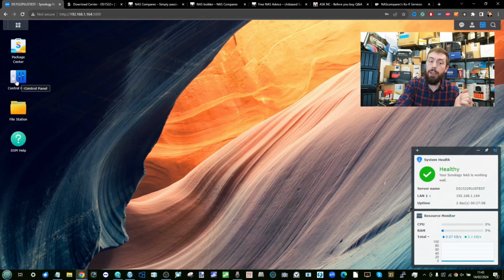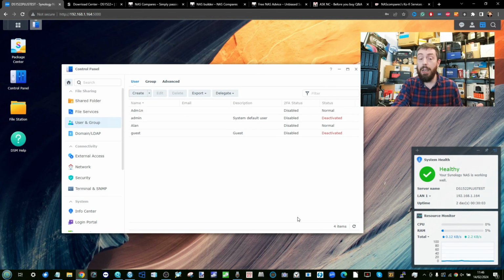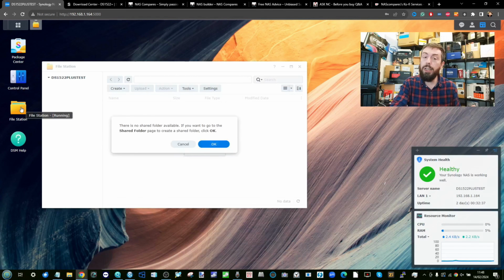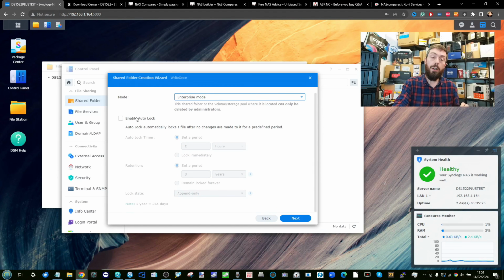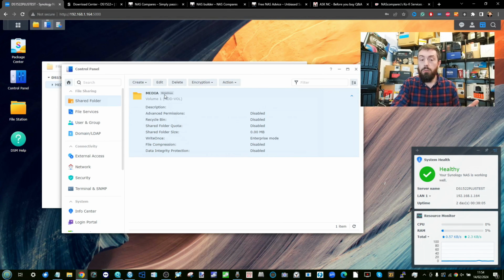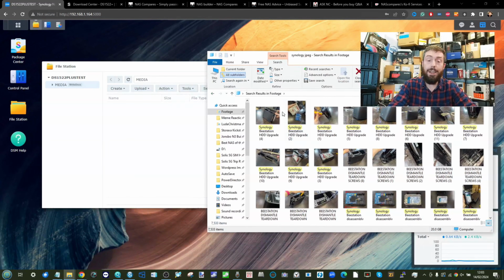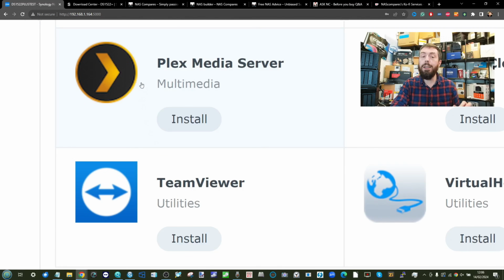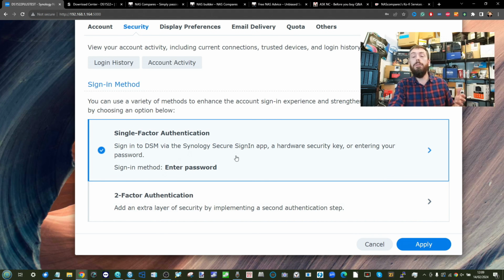Synology NAS Shared Storage, Users, Groups, Controls and Access (2024 SETUP GUIDE #2)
Synology NAS Setup Guide 2022 – Setup, Users, Updates, Remote Access And Security Settings
Buyers Guide To Buying A Turnkey NAS In 2023/2024 – Synology, QNAP, Terramaster, Asustor, WD And More

Video Chapters
00:00 - The start
01:00 - User Controls and Managing Them
04:55 - The POWER of User Groups
06:50 - Shared Folders and Why They are Brilliant
12:30 - What are Mapped Network Drives and why they are useful (but limited)
16:15 - Installing Apps and Services
19:40 - 2FA, OTP and MFA Services
21:05 - Conclusion